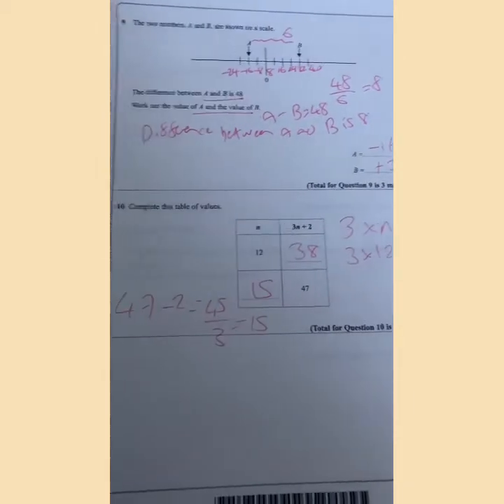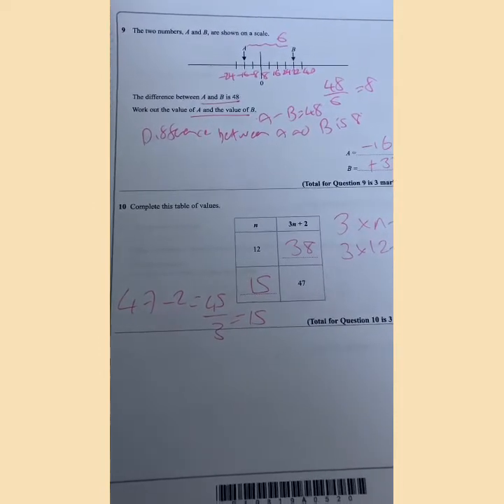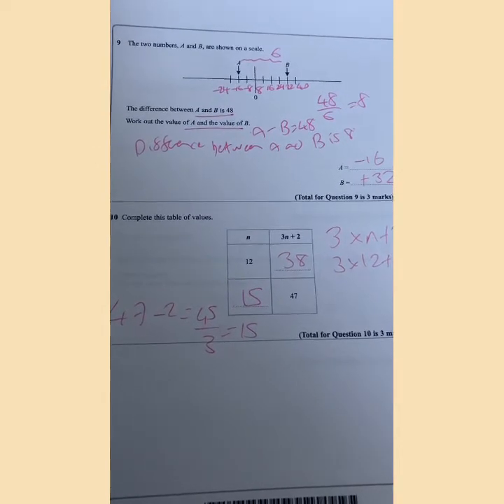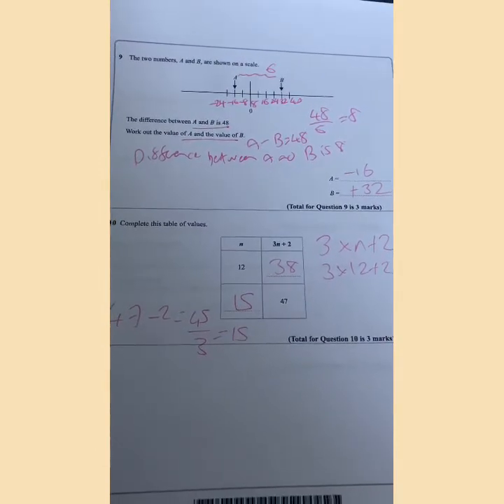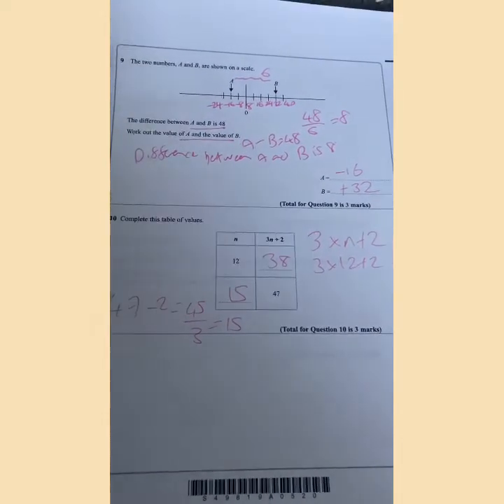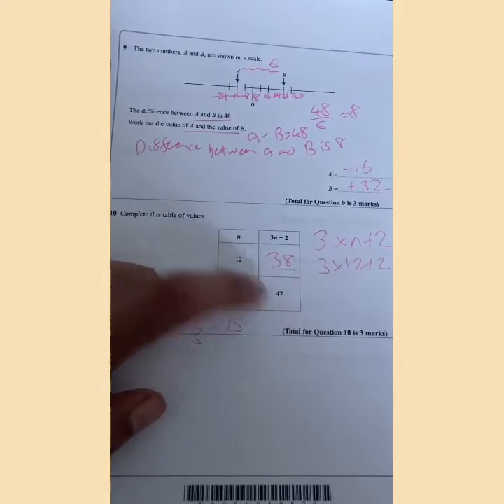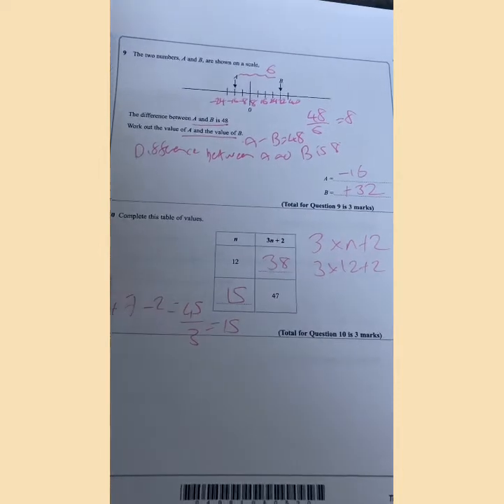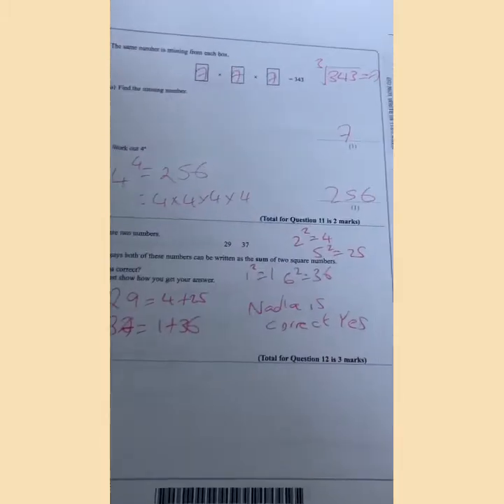Edexcel GCSE Foundation Tier Specimen Set 1 Paper 3 Calculator Paper pt1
Dear All

Happy Tuesday 22nd September 2020. Hopefully you’re all safe and well.

This is the half of paper 3. We will look at the next part in next section.

Best wishes

Abdallah Wahishi